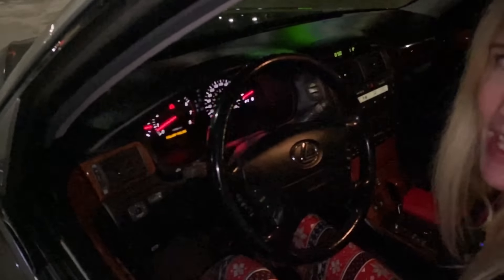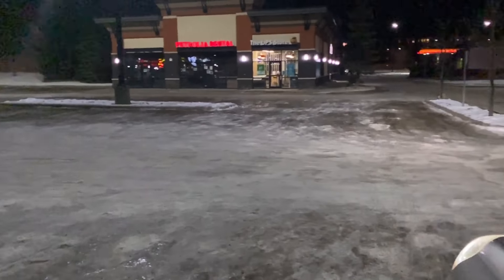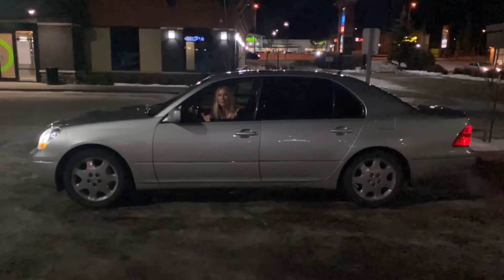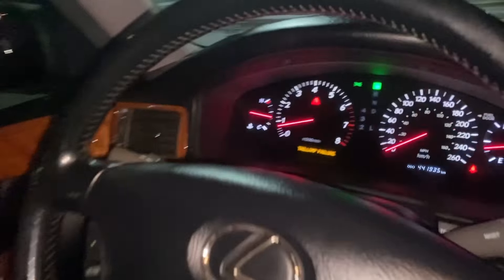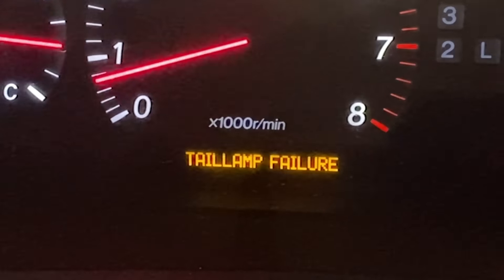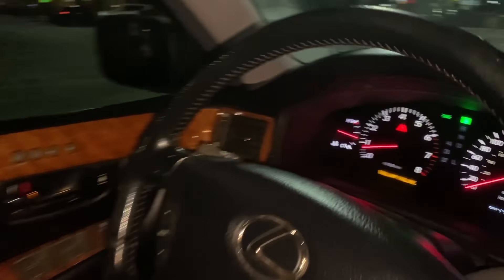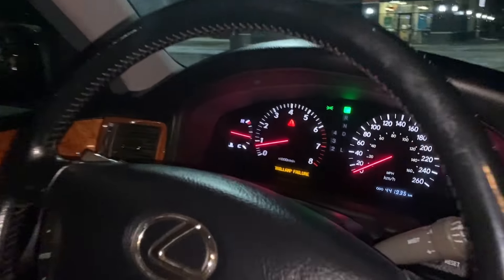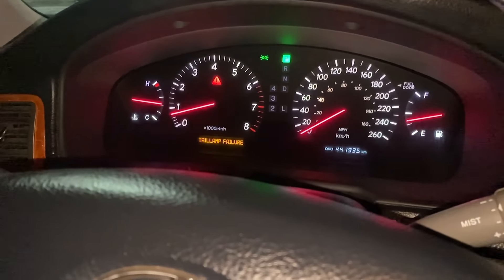Lexus LS430 Codes: P1349 & P0430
We listened to you when figuring out why the VSC light came on and we ran the codes. And a big thanks to Brad from Boofighter for providing the code reader in a very cold empty movie theatre parking lot. It was great to see a 2nd LS430 (and a 2001 at that!). They're a rare commodity - and increasingly so every day. check out Boofighter